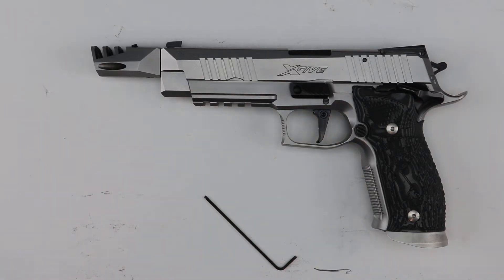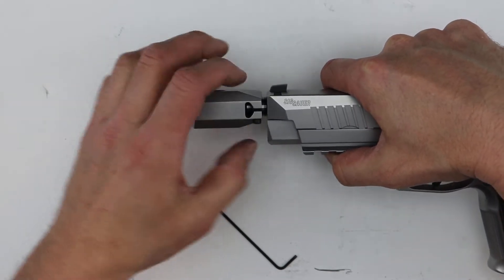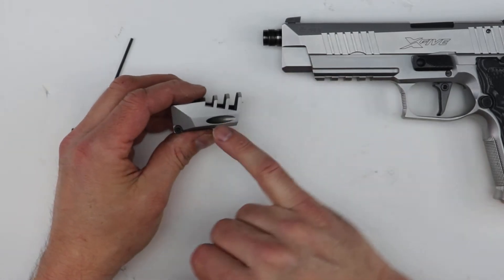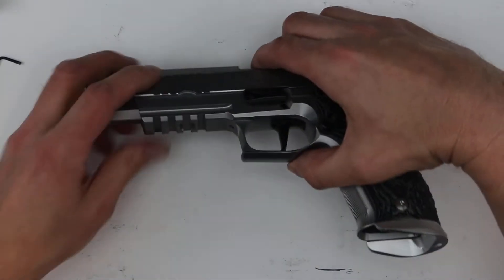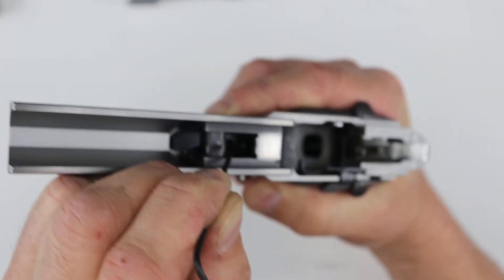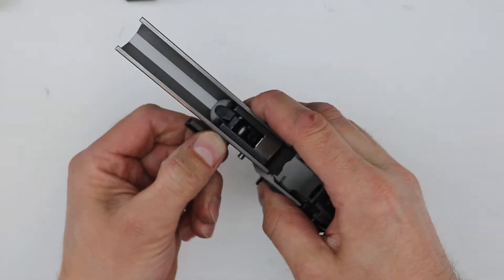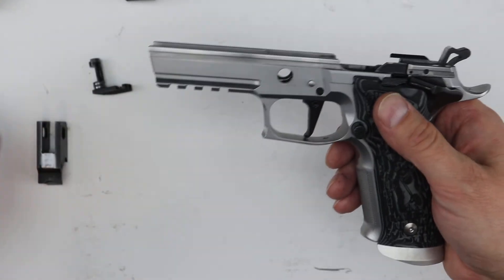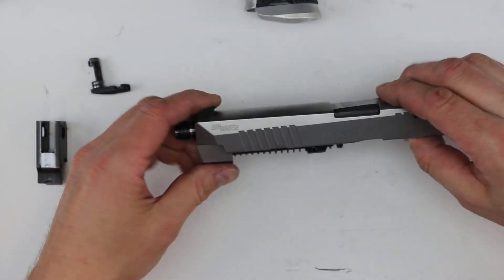X-Five Update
If you watched my video on the Sig X-series I made a few mistakes, this short video corrects them